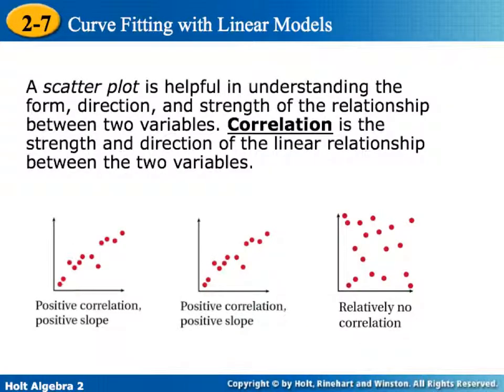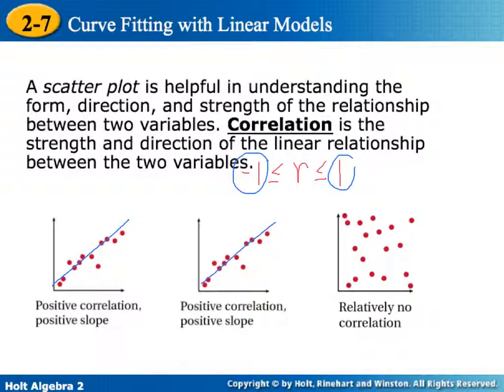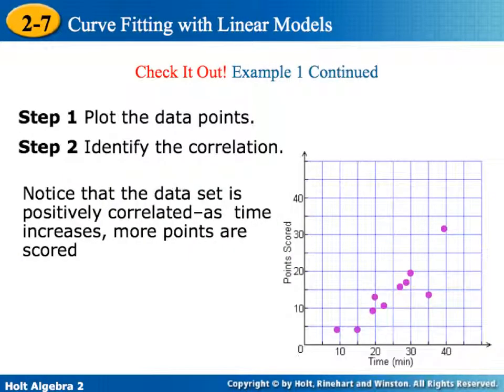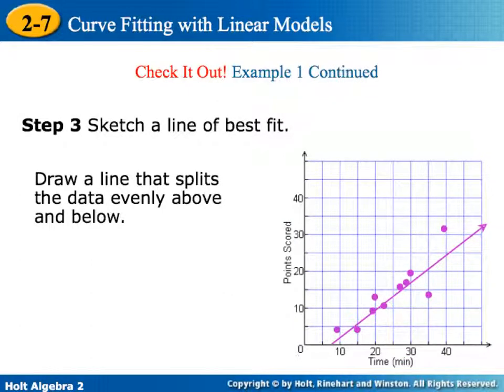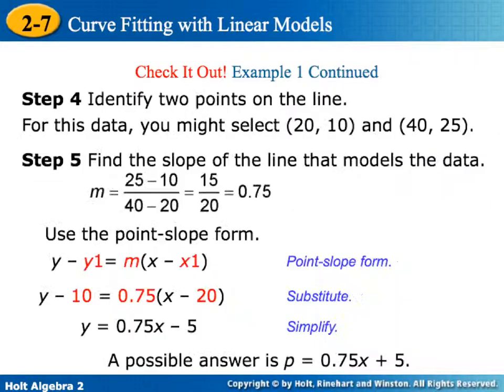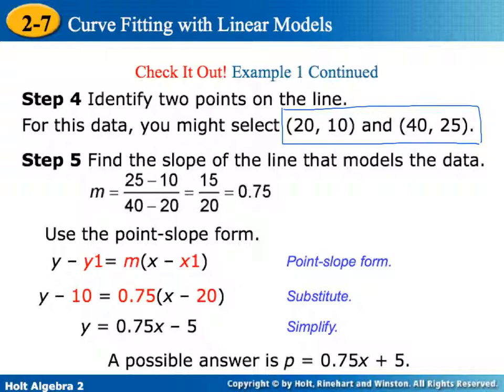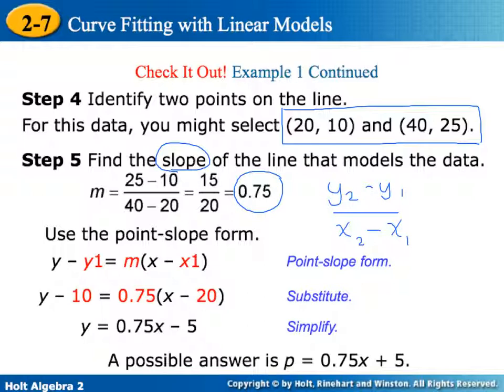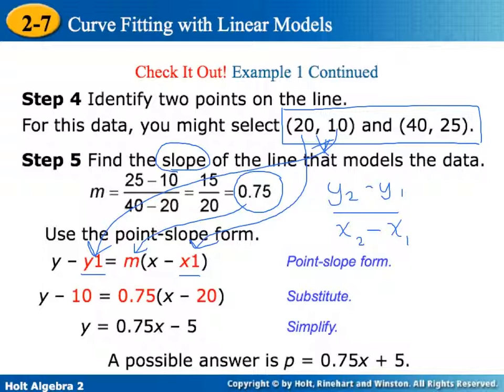Made with Explain Everything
A2C Lesson 2-7